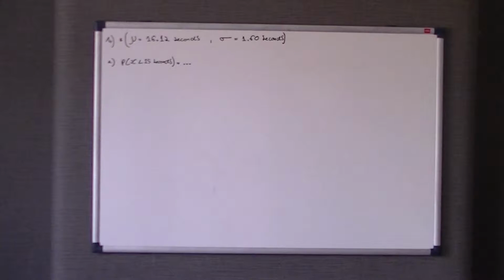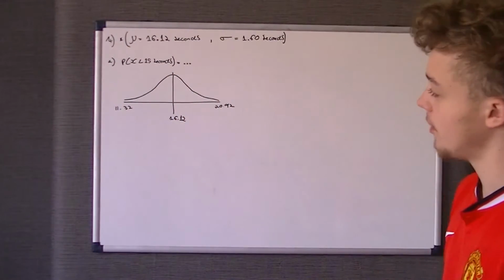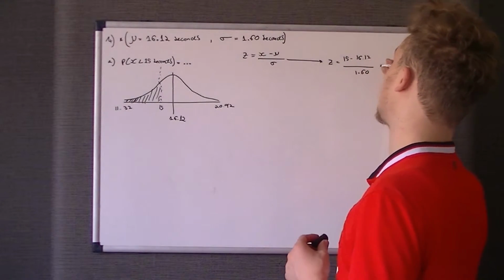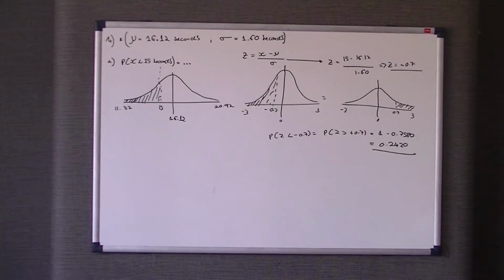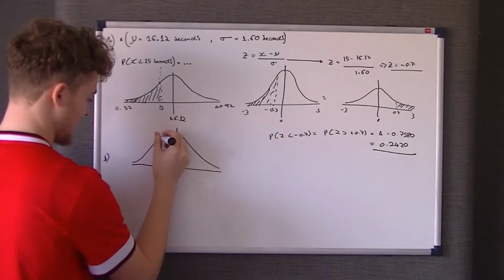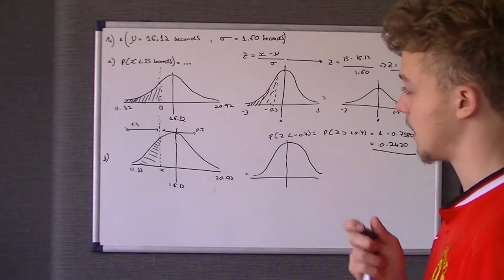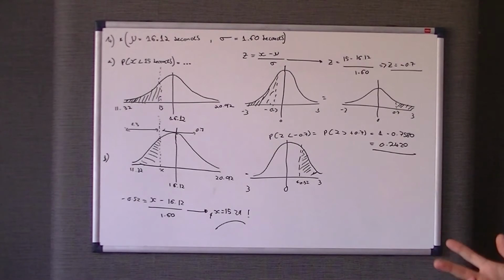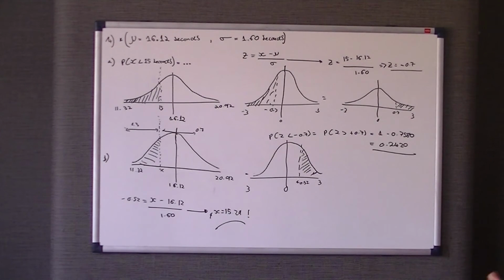Edexcel S1 June 2011 Question 4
Welcome to an Edexcel S1 June 2011 Question, in this one we look again at normal distribution, which is quite a difficult topic in itself. But hopefully you see that these question are mainly about relating the given topic in the exam, to the normal distribution graphs and tables we know about which means that we can relate them to the probabilities that are associated with them.